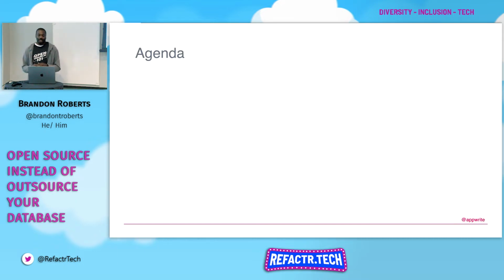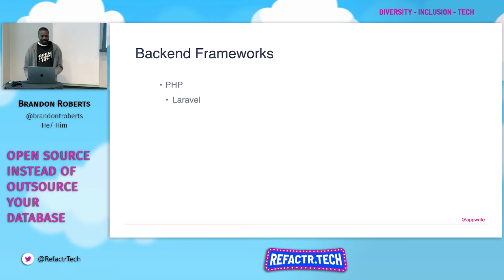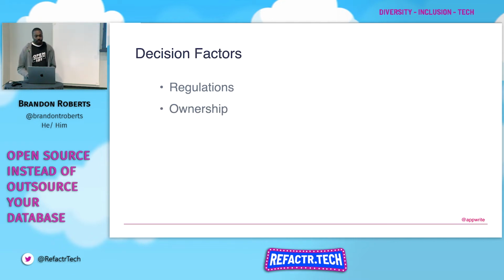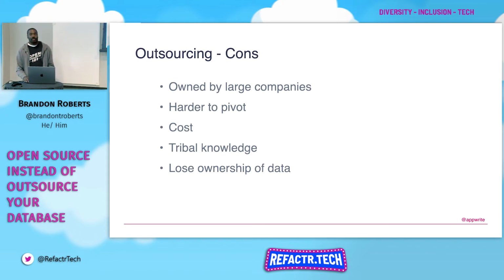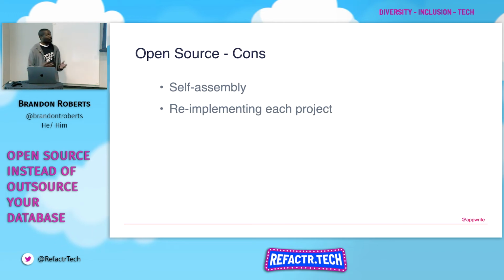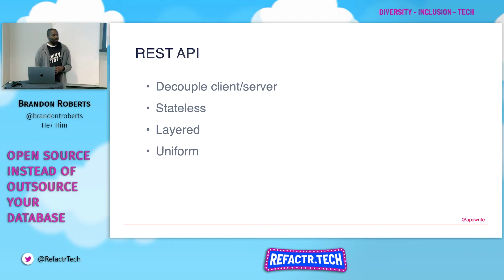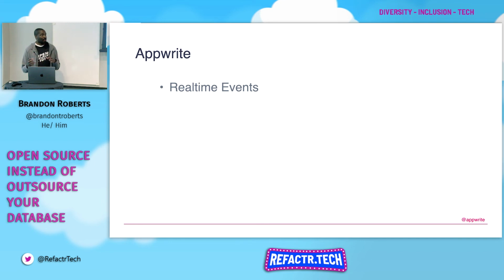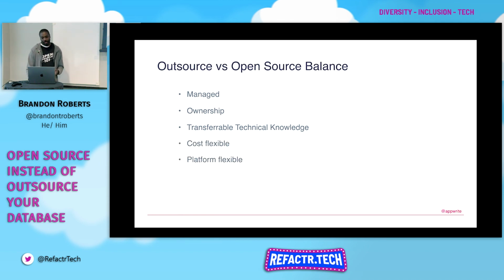Open Source Instead of Outsource Your Database with Brandon Roberts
Building applications is no easy task, with the challenges of coming up with ideas and choosing the right tools to build them. Deciding on the stack you want to use also factors into what you’re building. Being able to scale up quickly using open source tools provides a quicker way to build applications. This talk covers decision making when choosing open source vs outsourced database solutions, how using open source databases and tools can benefit your project long term, and the essentials you need when building out APIs and applications.